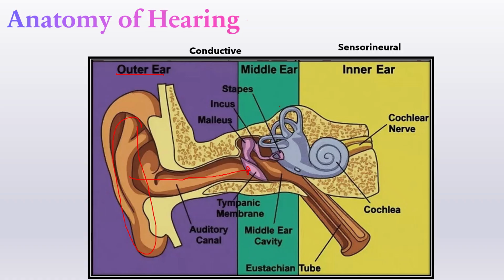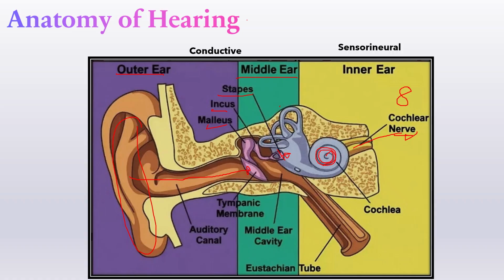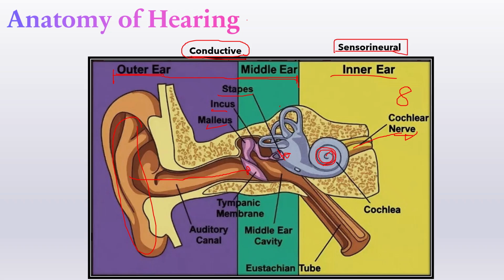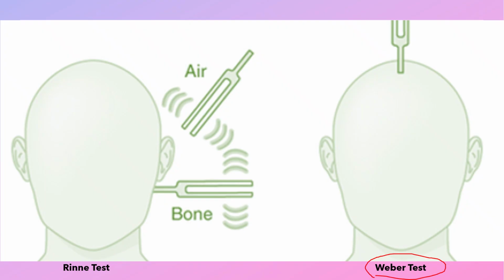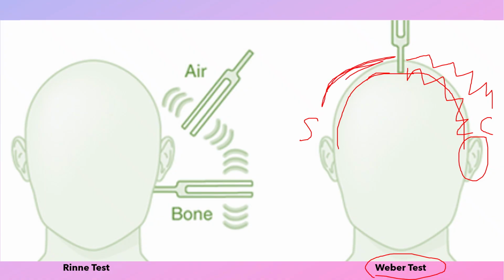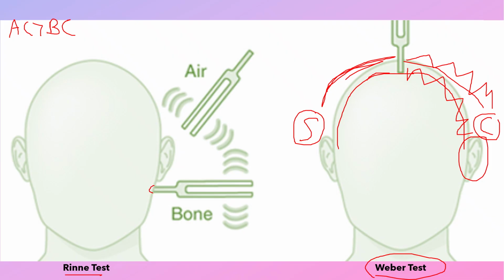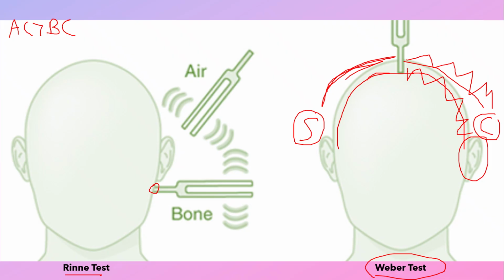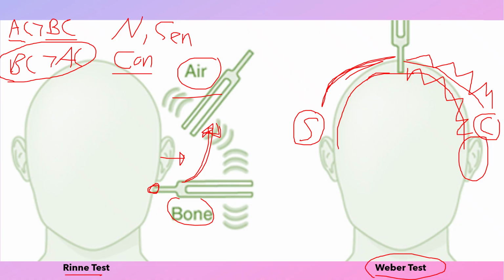Cracking the Code of Hearing Tests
Mastering the Weber & Rinne Tests and Interpreting Results